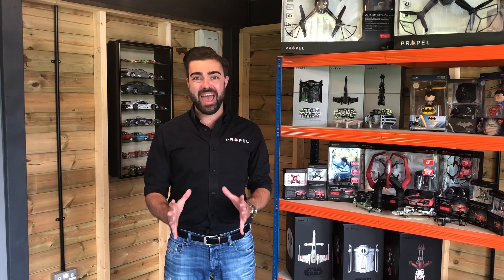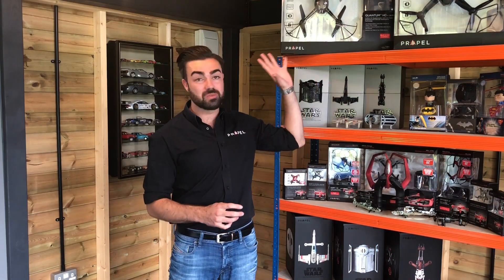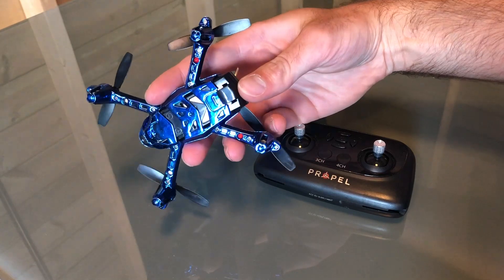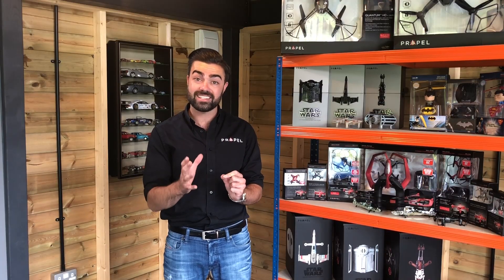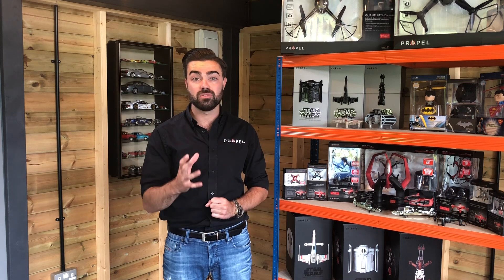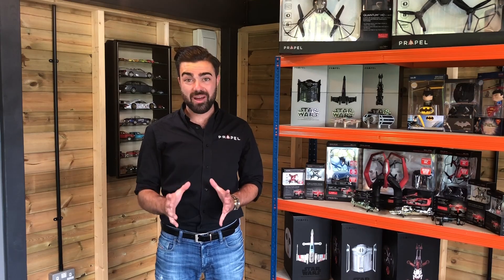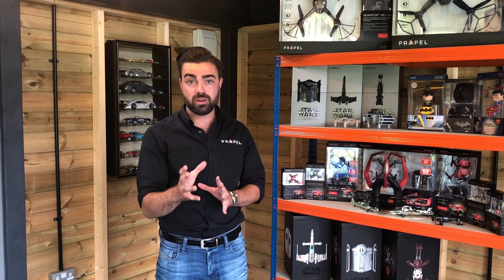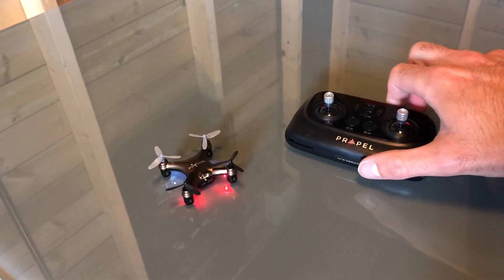Callibration and syncing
Propel Head Pilot Jack Bishop shows us the ins and outs of calibrating and syncing your drone.